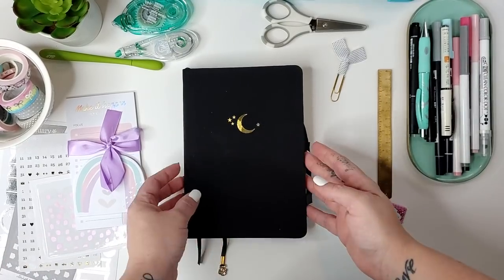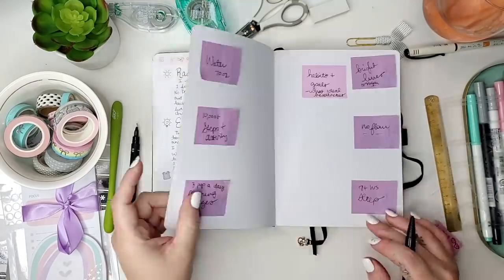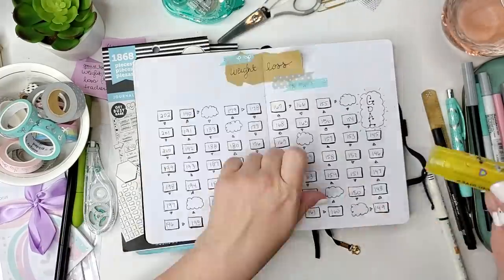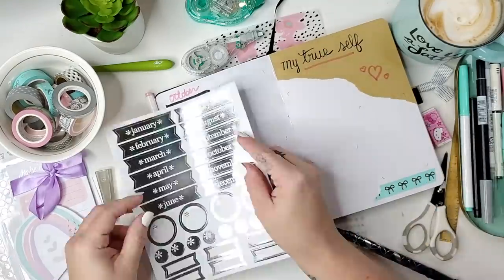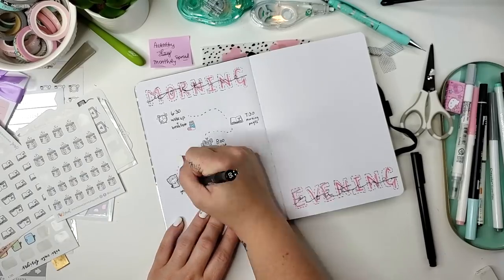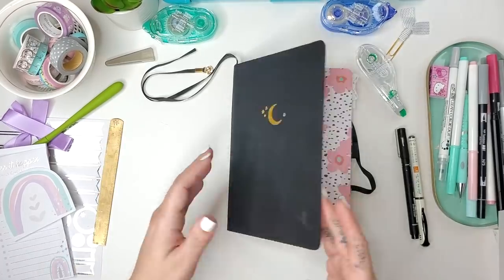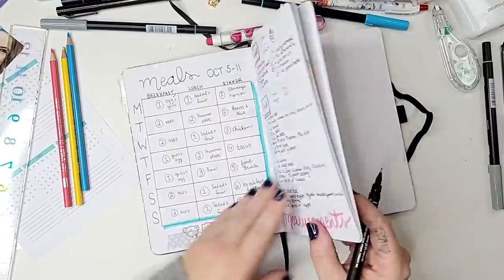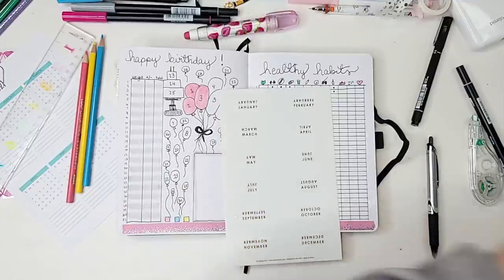My 2021 Health & Fitness Bullet Journal Setup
What better time to set up a health and fitness bullet journal than here at the beginning of the year? I hope you enjoy this setup and my personal story of why I’m getting back to a healthier me.

Product links:

Uni Pen Fineliners
EK Tools Scissors with cap
Crayola Supertips
Pilot Brush Pen

Pinterest Pins I Gained Inspo From!

More information on Bright Line Eating
Read the Book

You can start the series with Book 1, Death’s Awakening for free!

🖤Visit me on Etsy to see my custom 90-Day planner, the HB90 Method. The Q4 Planners are available now! Also, my 2020 Goals Planner is now discounted!

🖤Want to help support me as an author? Grab my new release, The Witch’s Key, now!

I will be reading The Witch’s Door coming up soon in January, February, and March of 2021. Every Friday is a live coffee chat Q&A.

Sarra Cannon
3642 Savannah Hwy